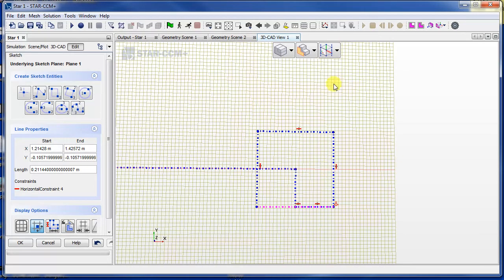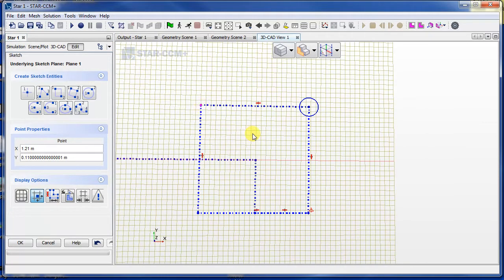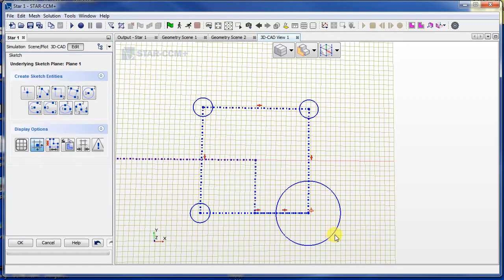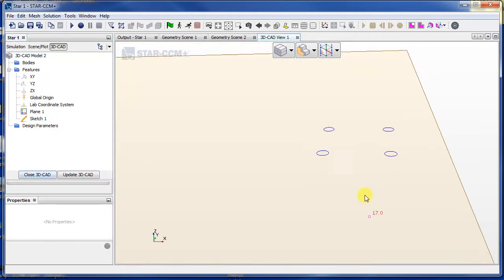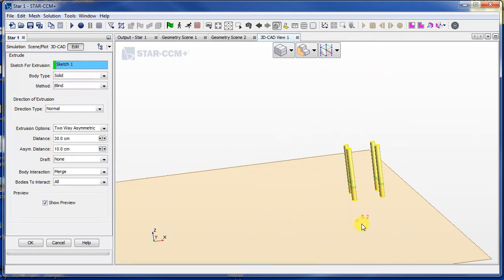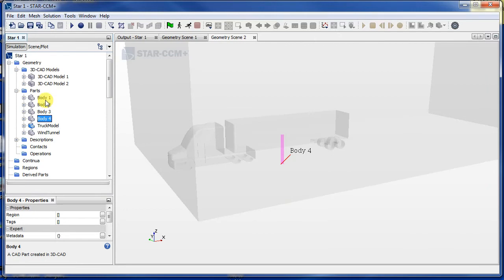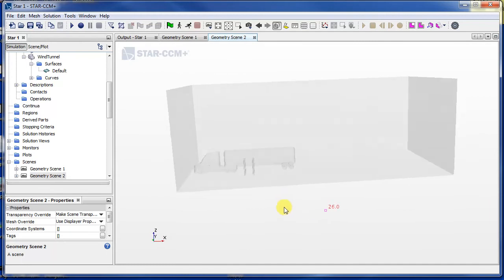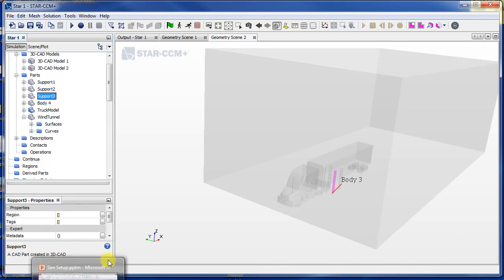Star ccm+ Beginner to Pro [Simulating a truck part 5]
Adding supports